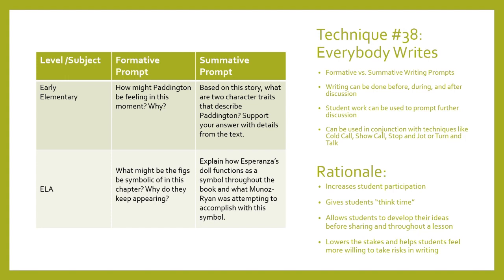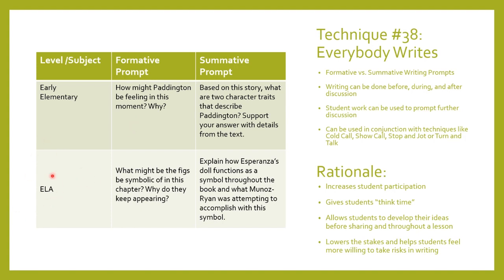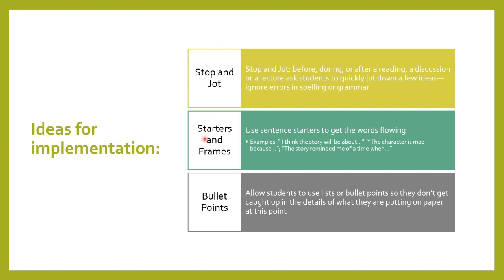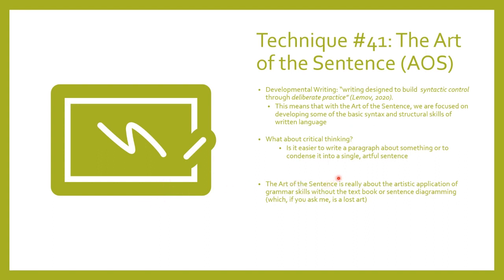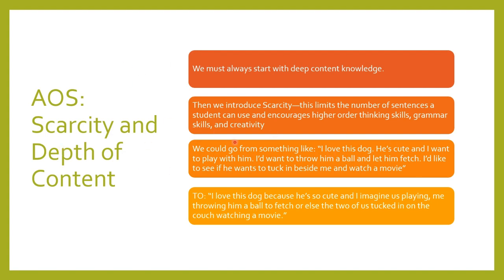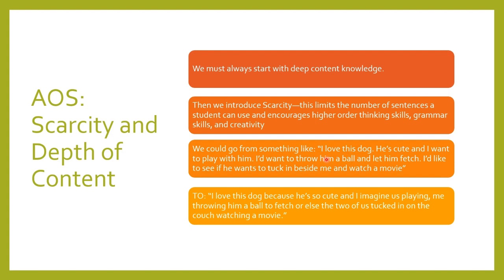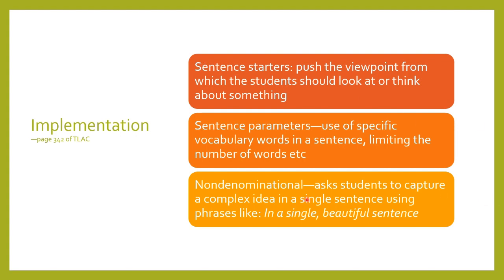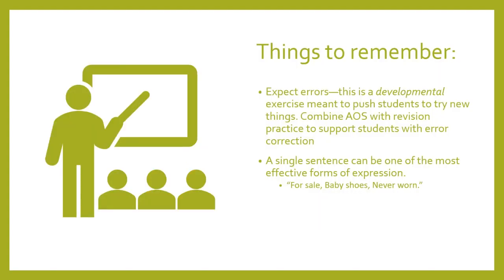TLAC Video for 3rd and 4th- Part 2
Teach Like a Champion Techniques 38 and 41